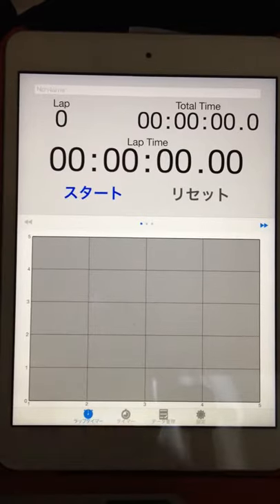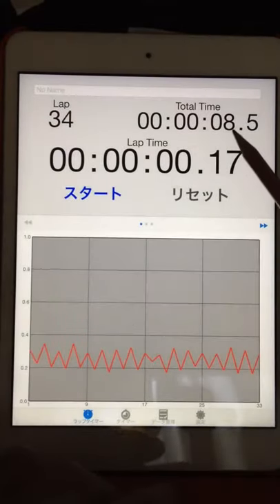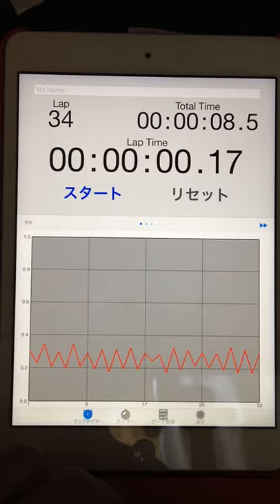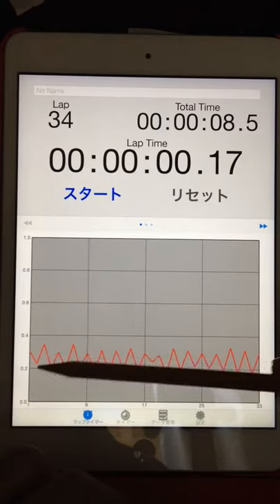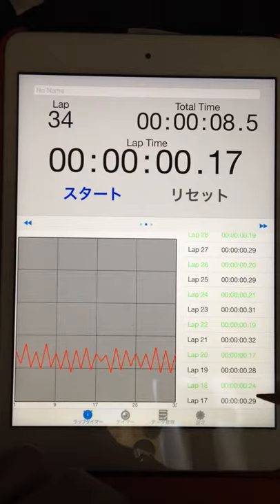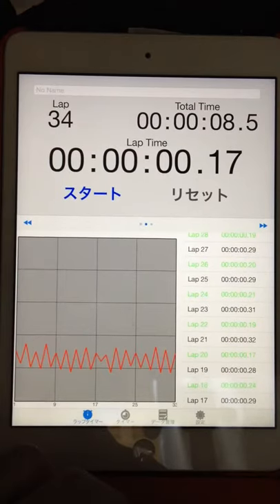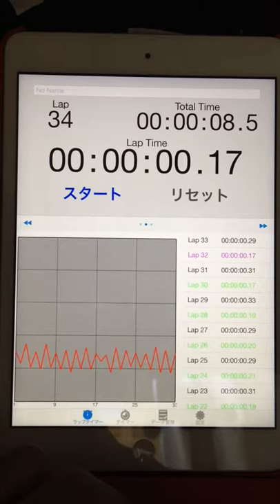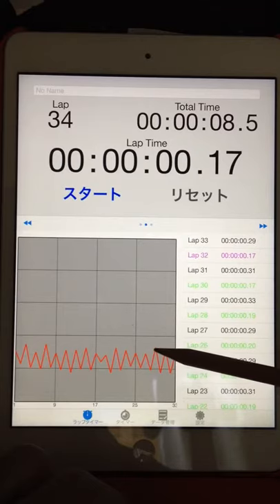2015.07.09 "every morning experiment on timing progression" by Aratori